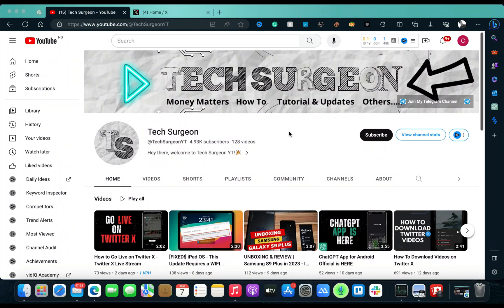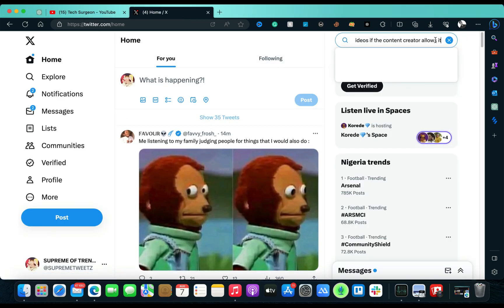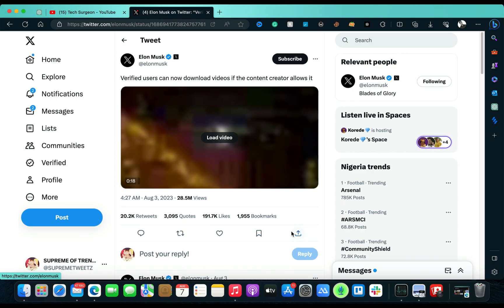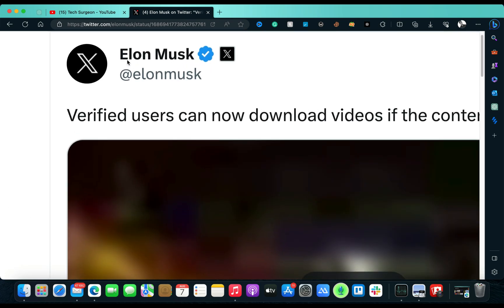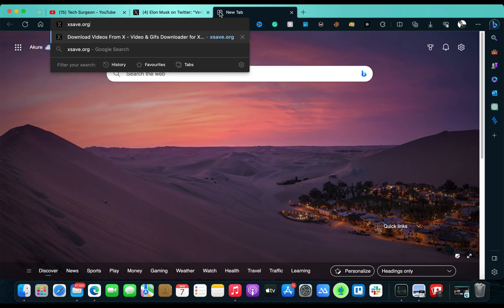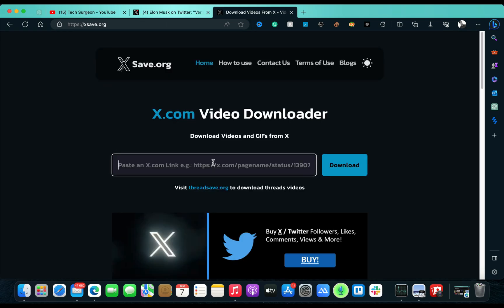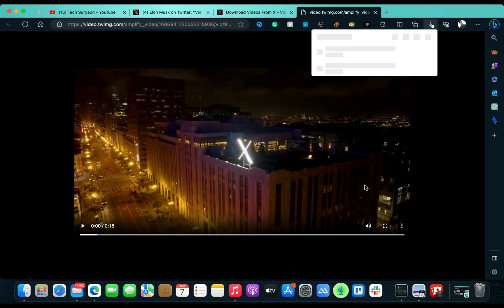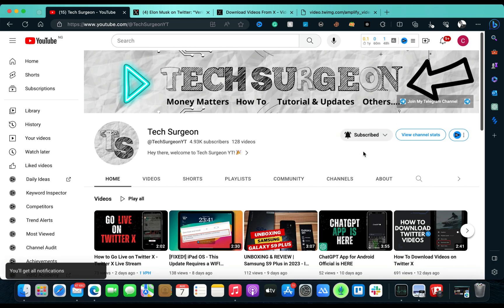How to Download Twitter Videos || Twitter X Video Downloader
Learn how to download Twitter videos with ease! This video provides a comprehensive guide on downloading videos from Twitter X or X.com. It's the best tutorial for using the NEW Twitter X Video Downloader.

and start downloading videos from Twitter hassle-free!!!